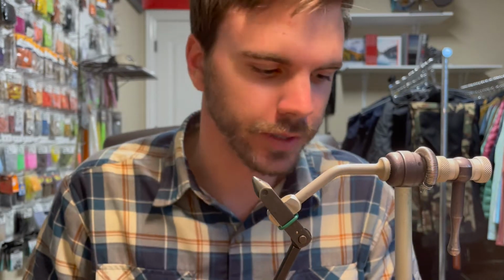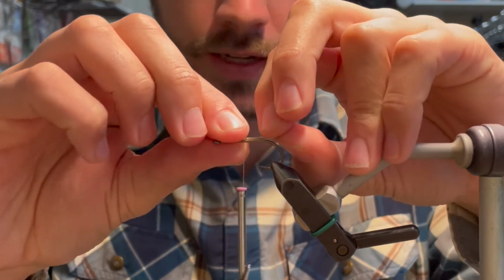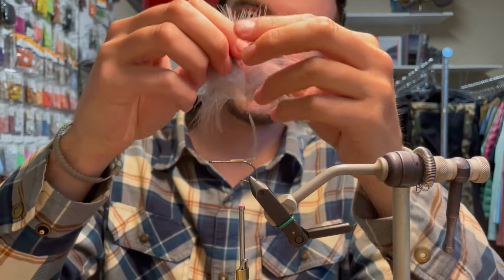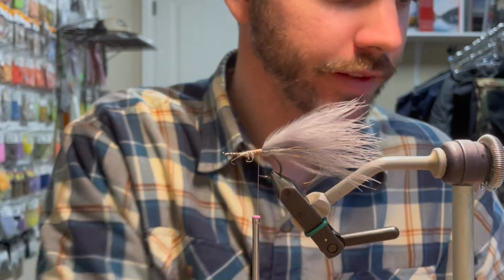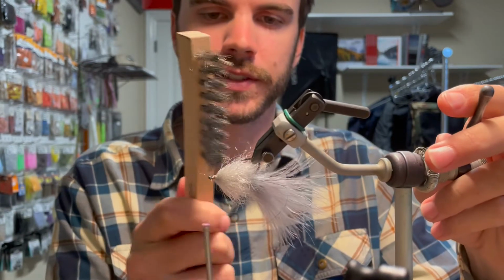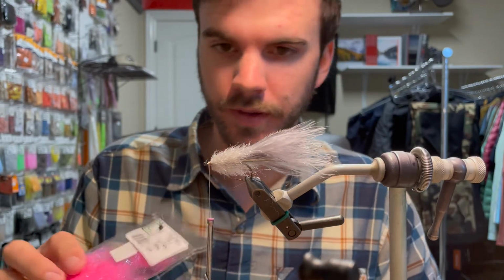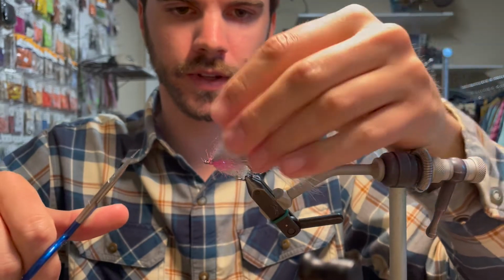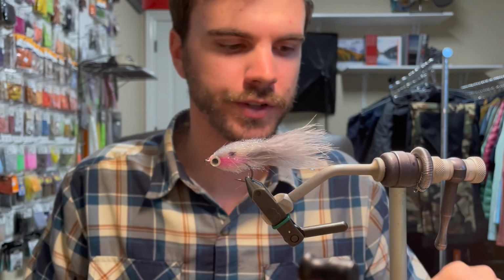Pop's Shad Fly Pattern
The Pop's Shad Fly Pattern, by Daniel Roberts